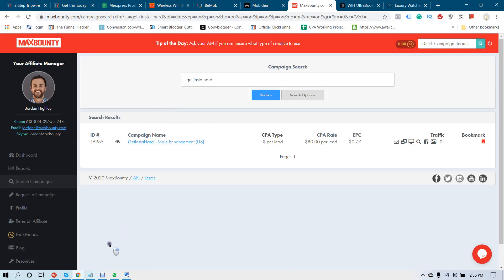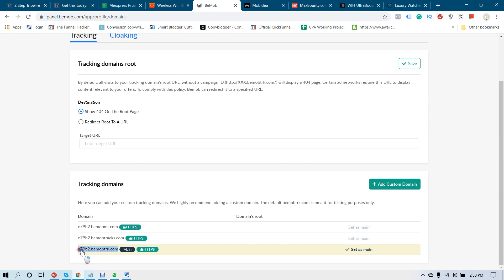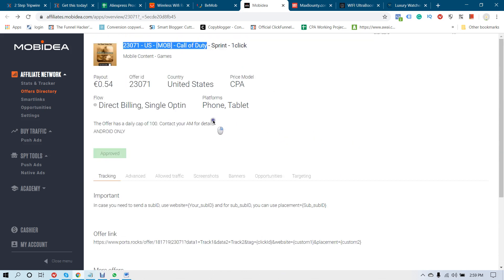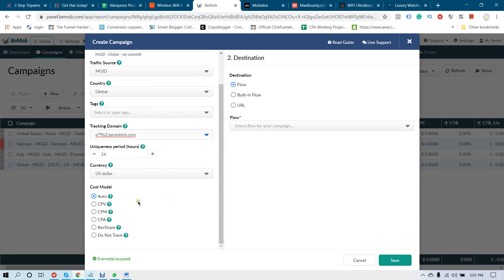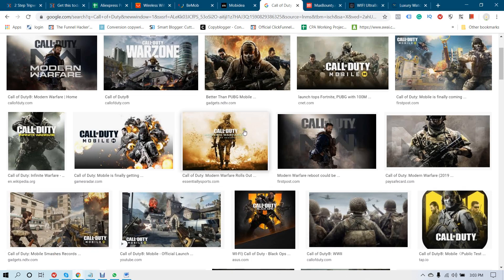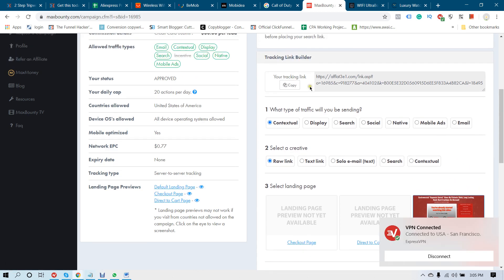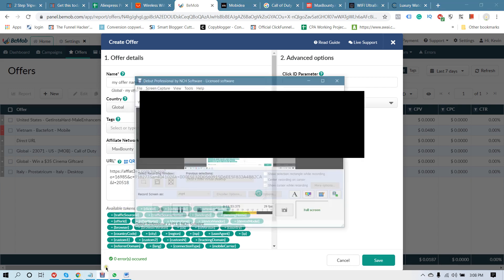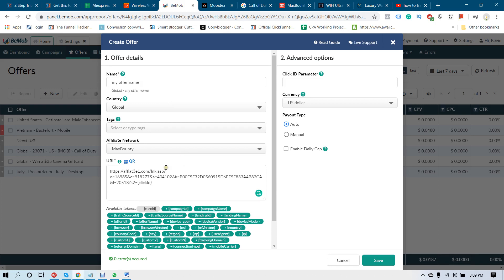how to track mobidea conversions with bemob tracker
Hello there, if you want to promote your mobidea offers online and want to track the conversions then this tutorial is for you. Yes, you will learn how to track your ads and conversion performance for your CPA offers from Mobidea.